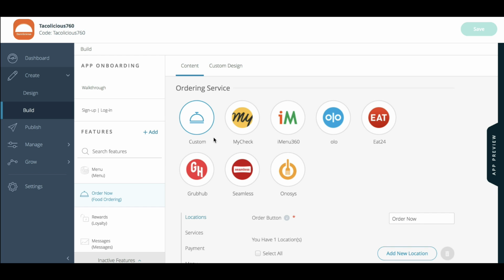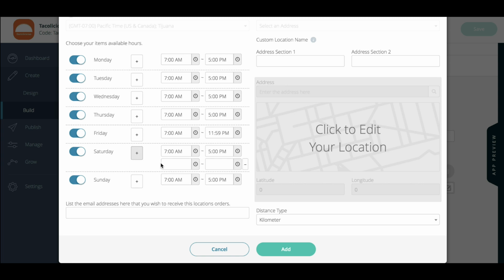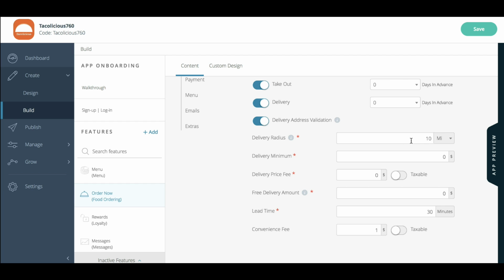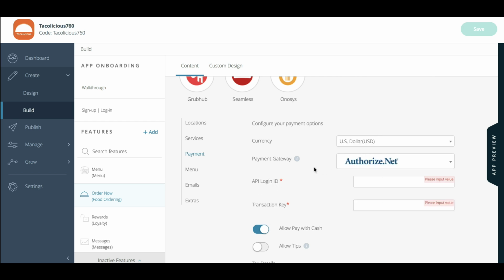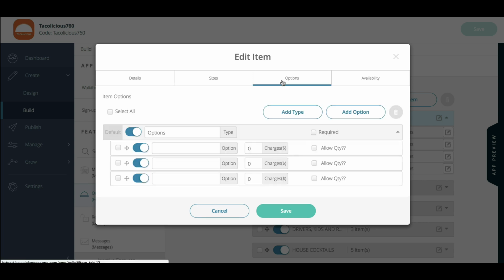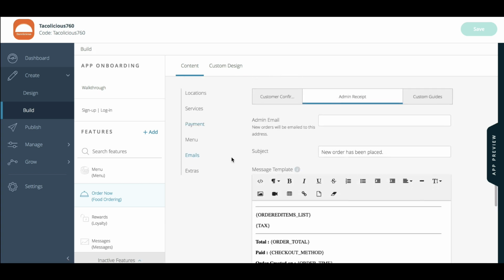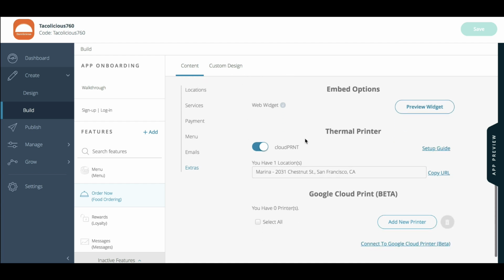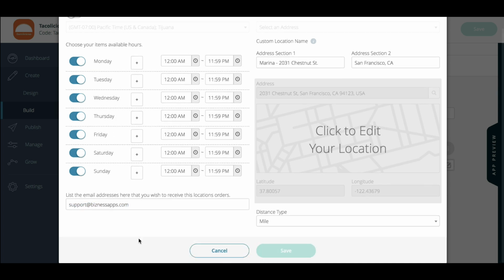Food Ordering 6 29 18 Final